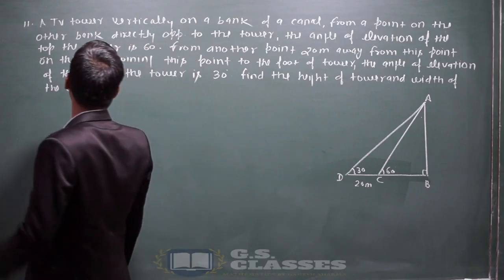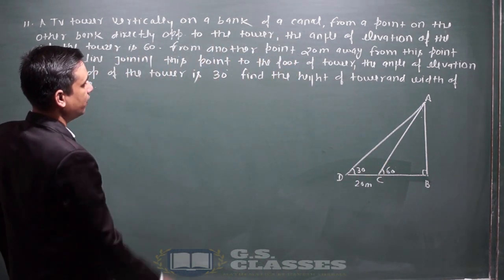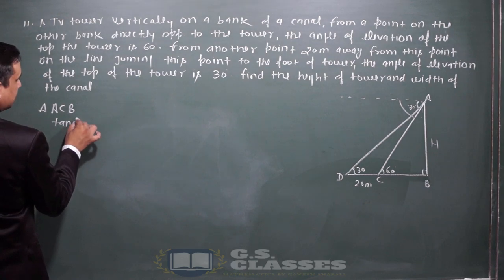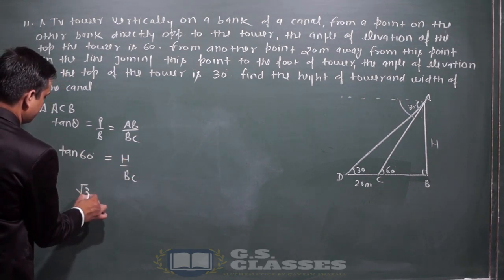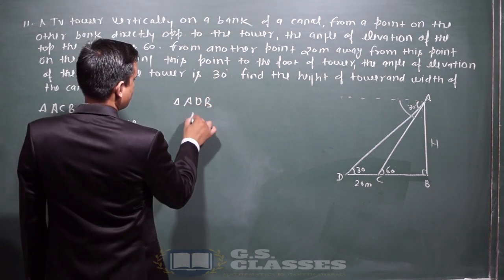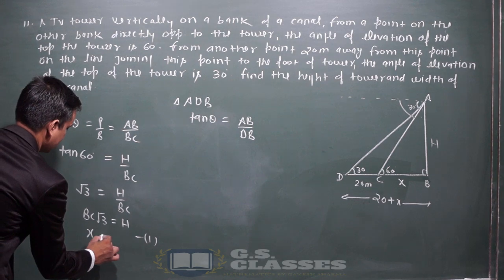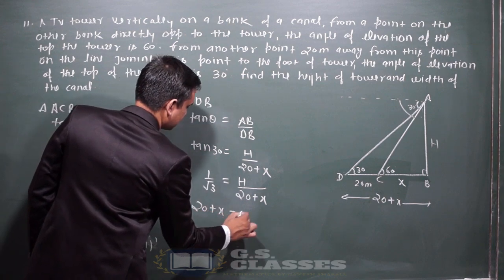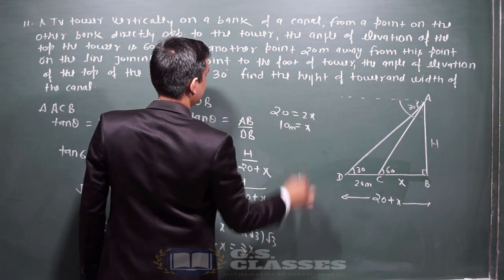APPLICATION OF TRIGONOMETRY | CLASS 10 MATH | CHAPTER 9 EX -9.1| PART - 7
FOR FREE NOTES/VIDEOS/LIVE CLASSES

JOIN TOPPERS BATCH NOW:-
👉CLASS 10 MATHEMATICS & SCIENCE

JOIN EKLAVYA BATCH NOW:-
👉CLASS 12/JEE/NEET MATHEMATICS, PHYSICS & CHEMISTRY